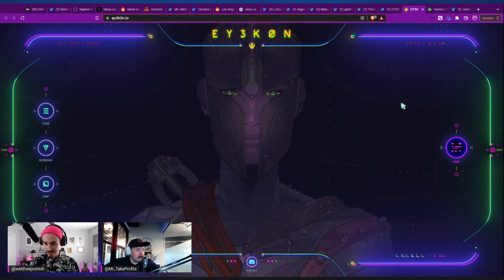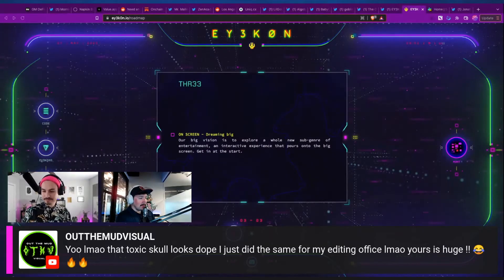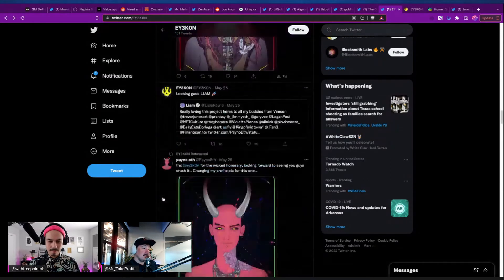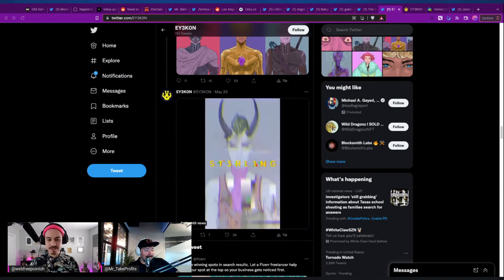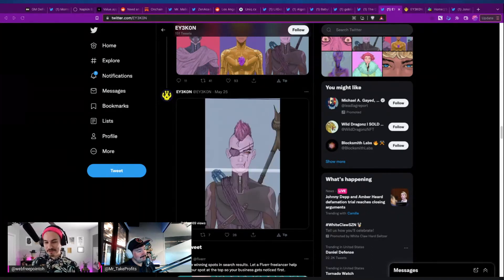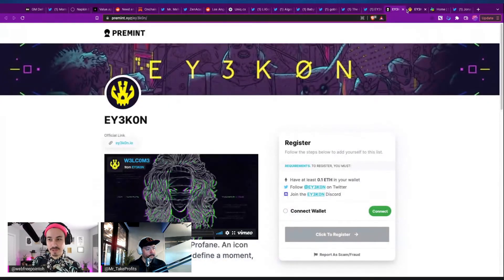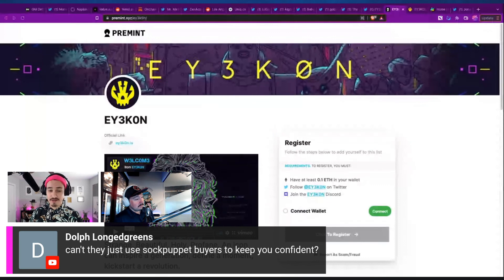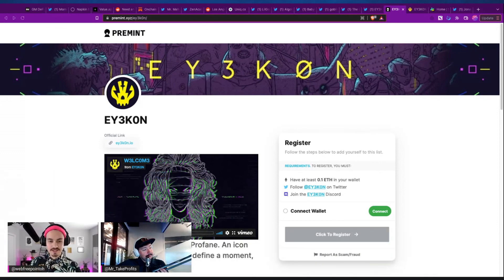EY3KON NFT analysis - Don't try this risky minting strategy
Review of the EY3KON NFT project on the Ethereum network.

*NOTHING SAID IN THIS VIDEO IS FINANCIAL, LEGAL, OR TAX ADVICE! JUST OPINION! WE ARE NOT EXPERTS! IN FACT, WE ARE IDIOTS WITH NO DEGREES WHATSOEVER. DO YOUR OWN RESEARCH AND MAKE YOUR OWN DECISIONS! THIS IS ENTERTAINMENT! DUH.

Investing and trading in cryptocurrencies is VERY risky!